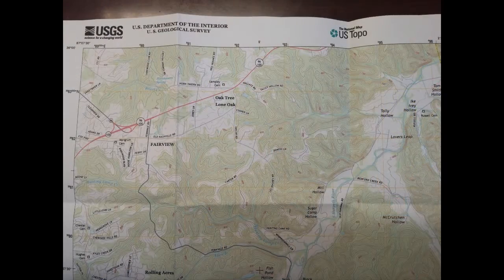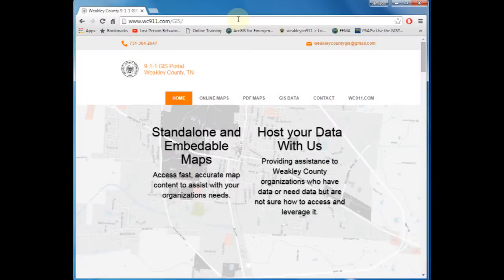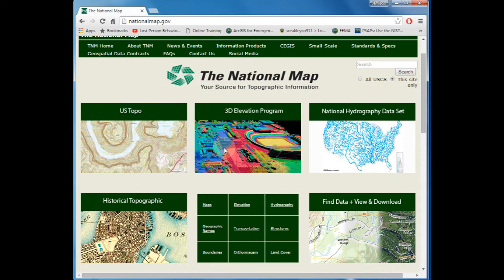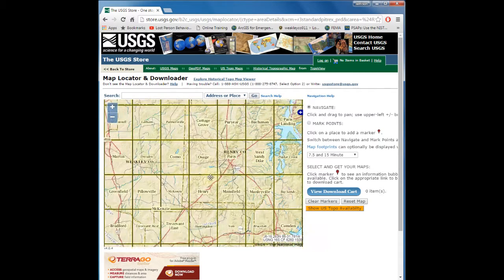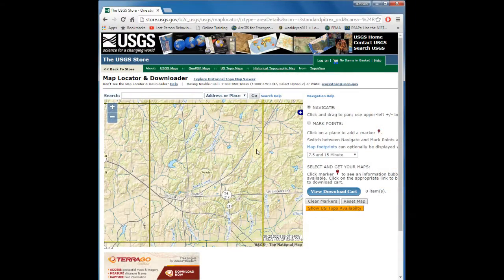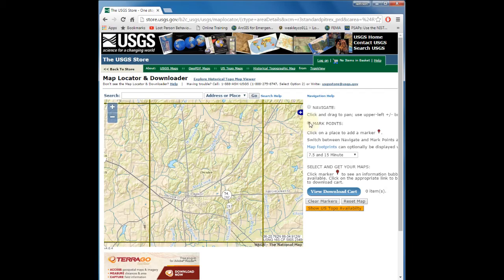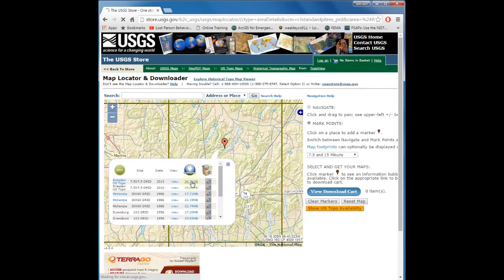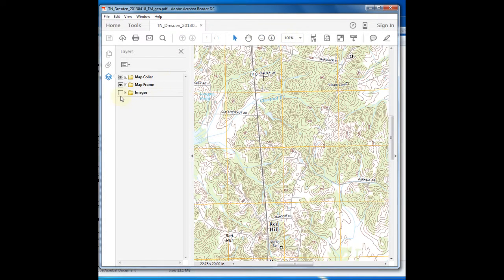Operational Maps for Missing Persons Incidents (WCEMA Episode 6)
The discussion of they type and size of maps to use for search operations is an ever evolving topic.  The availability of resources truly depends on the local GIS department.  But at a minimum, we recommend a free option!